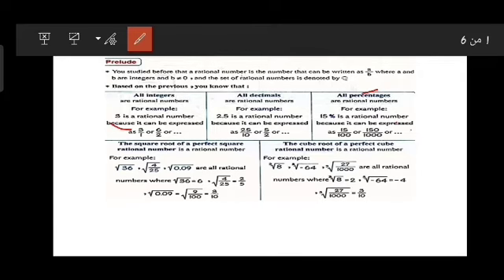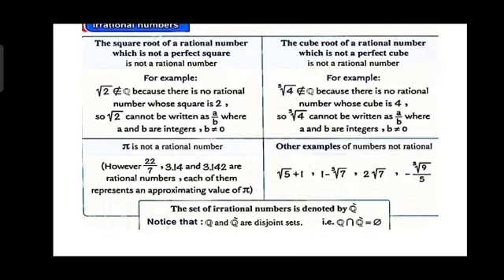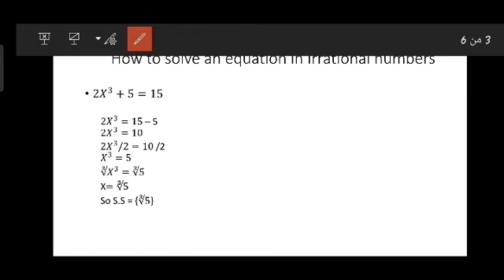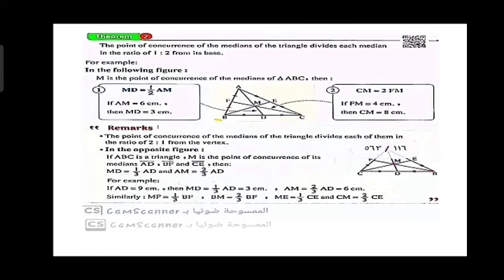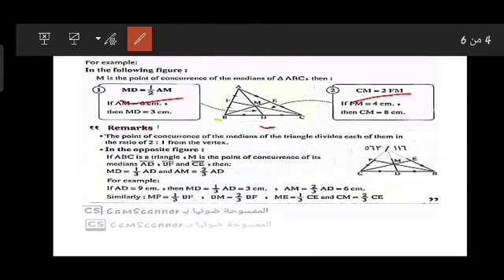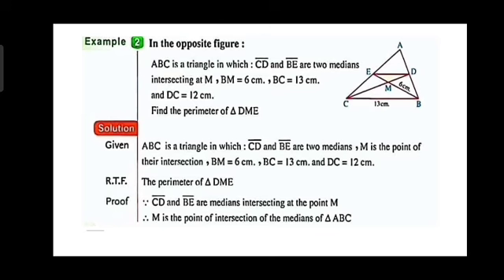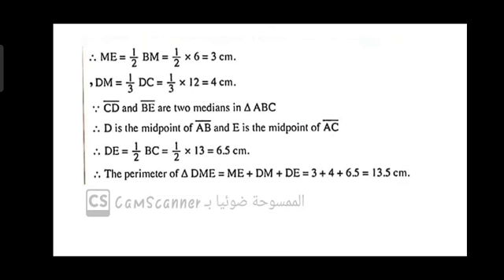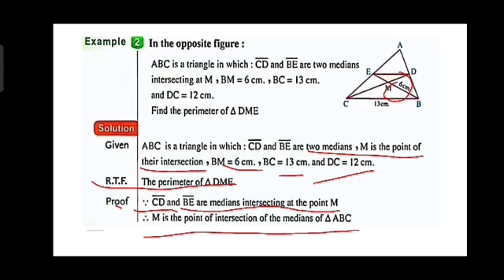The irrational numbers and the medians (follow) prep2